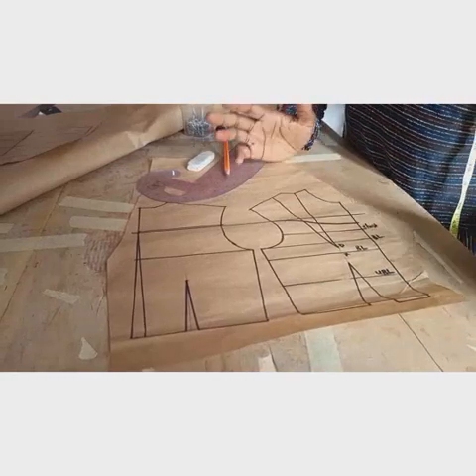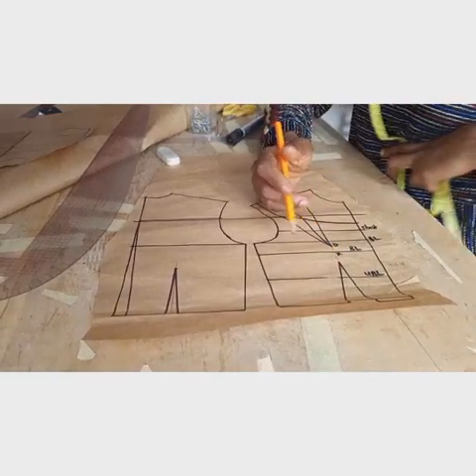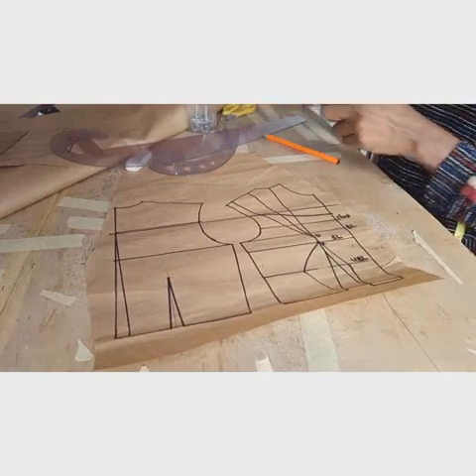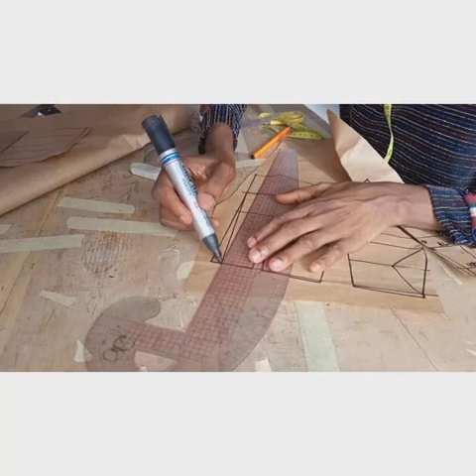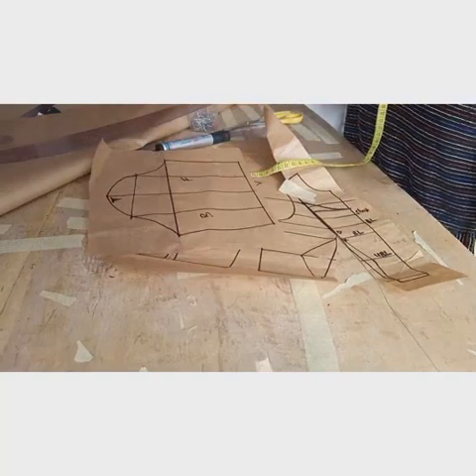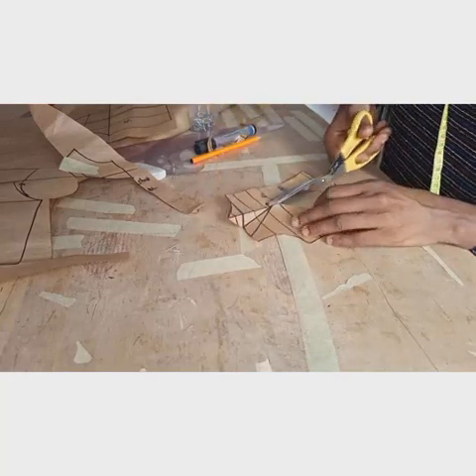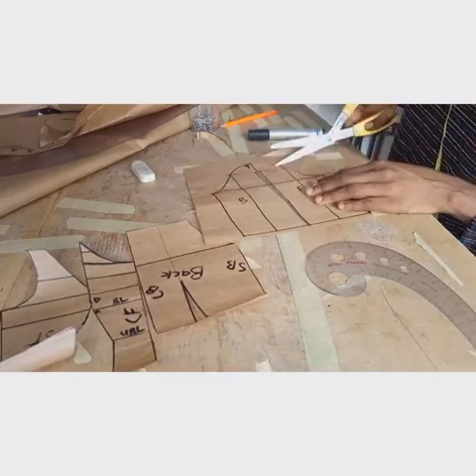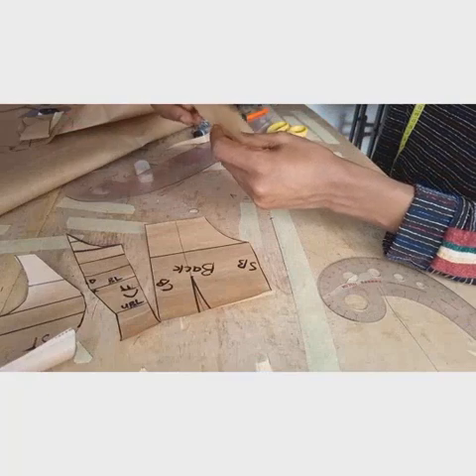How to draft an off shoulder bustier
in this tutorial, I am showing you how to achieve the off shoulder style. their are alot of adaptations. here I show you the basic, once you understand this you can mauover all of the other methods.